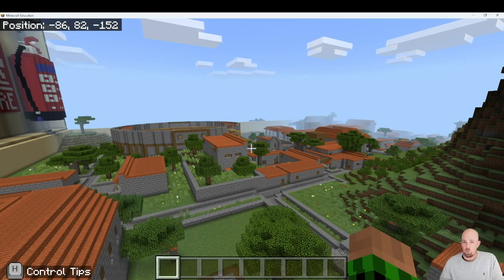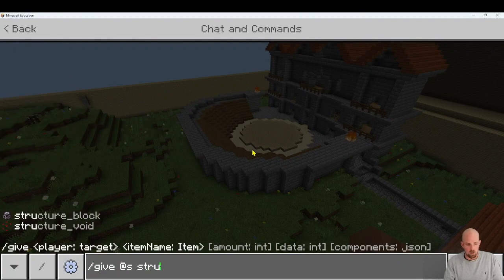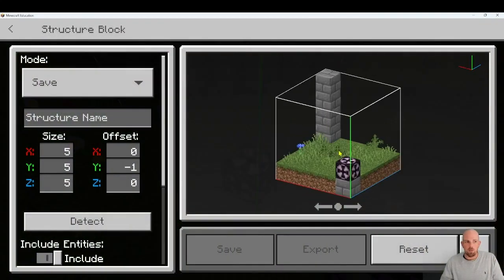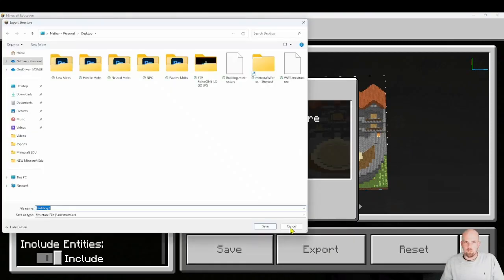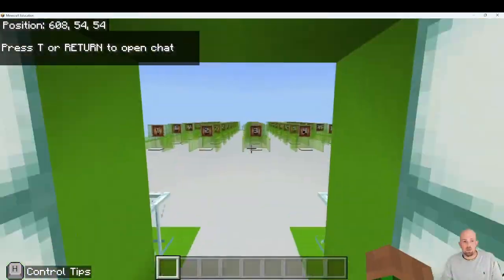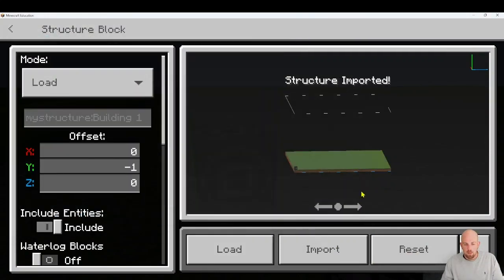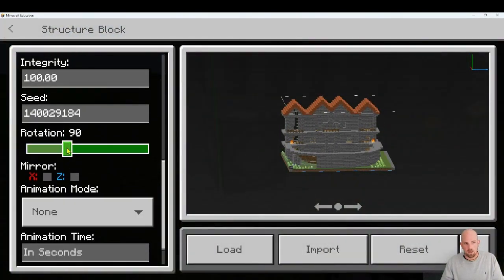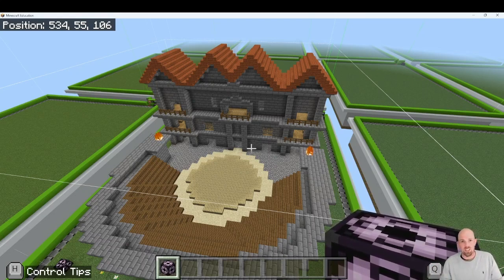New Way to Move Your Builds in Minecraft Education.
In this video, Minecraft expert Nathan Richards showcases a new and exciting way to move your Minecraft builds from one world to another using the structure block. Say goodbye to the tedious process of manually copying and pasting your builds between worlds, and hello to a much simpler and efficient solution.

Nathan takes you through a step-by-step tutorial on how to use the structure block to save your build as a file, transfer it to another world, and place it back down exactly as it was in the original world. He also provides useful tips and tricks on how to troubleshoot any issues that may arise during the process.

Whether you're a seasoned Minecraft player or a beginner, this video is perfect for anyone looking to streamline their Minecraft building experience. So sit back, relax, and let Nathan show you the ropes of this game-changing feature.